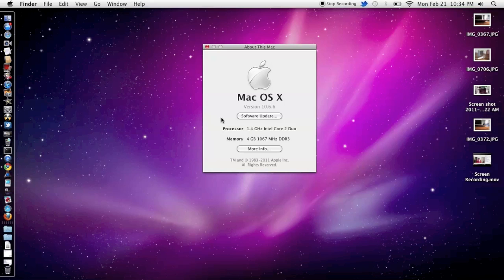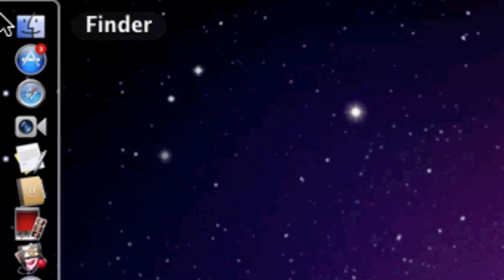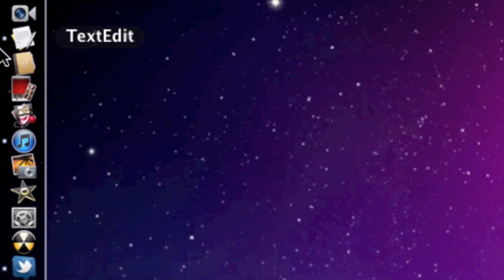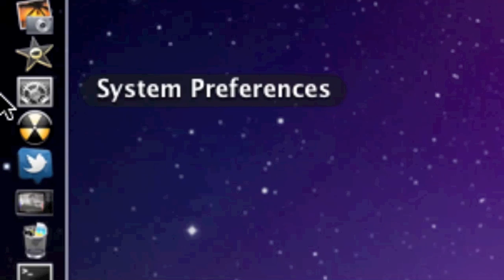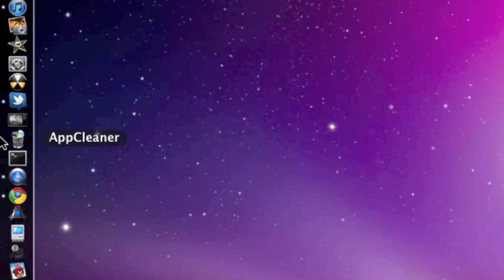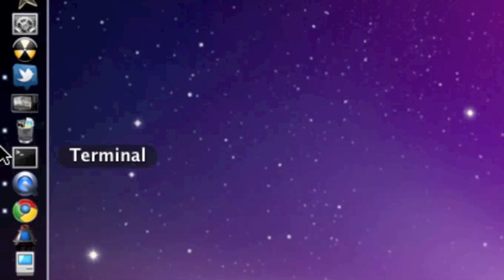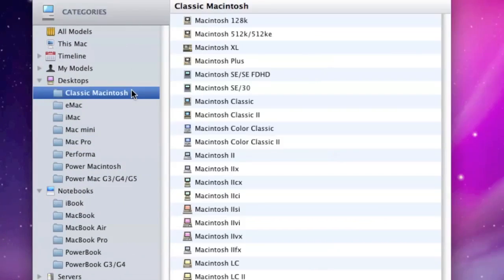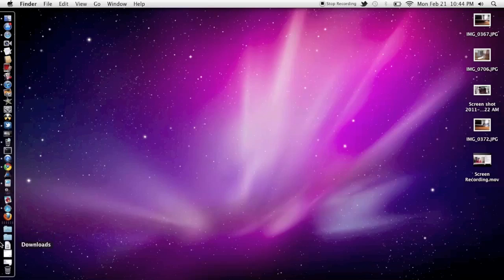 Whats in my dock?